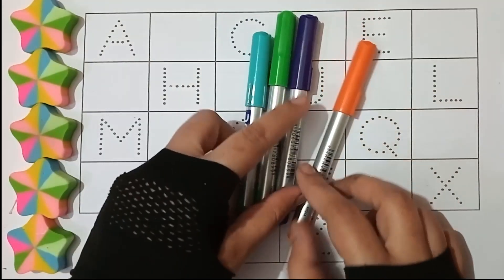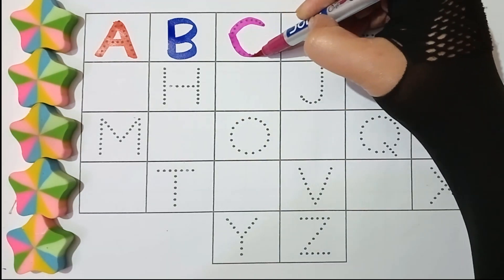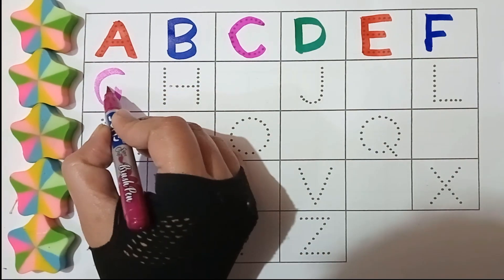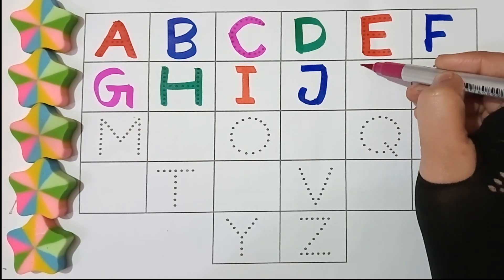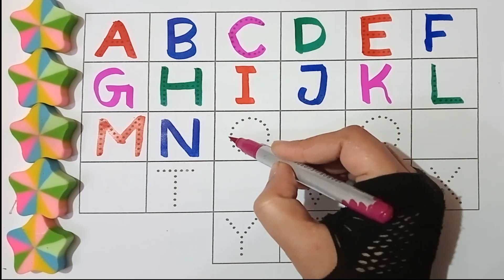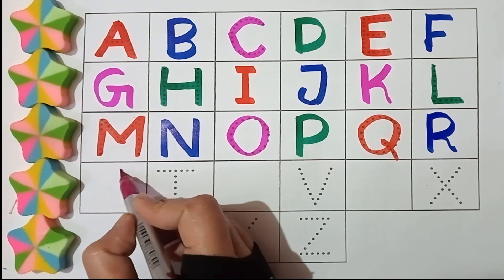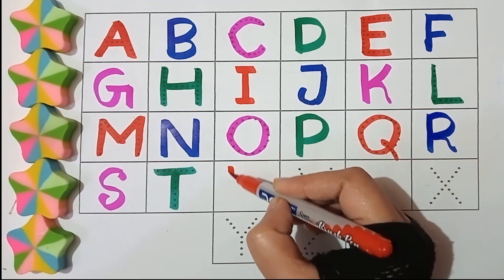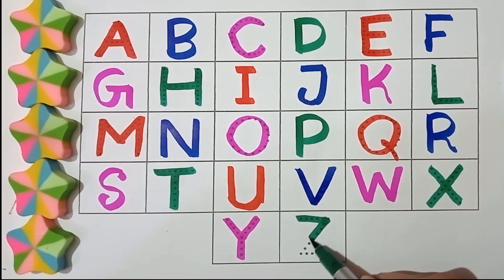a for apple b for ball, abcd | abc song nursery rhymes | abc song phonics, a. b. c. d., abcd rhymes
your querry:

a for apple b for ball alphabet
alphabets
a b c d e f g h I j k l m n o p q
a for ant b for banana abc song
phonics song
a for apple b for ball abc song
preschool education
bangla phonics song
number counting
number counting 1-100 phonics song
nursery rhymes song
preschool video
preschool learning
a b c d e f g h j k l m n
abcd song
abcd
a for apple b for ball kids song
number song
abc song
a for apple b for ball songs in bangla
nursery rhymes bangla
abcd for learning child
a for apple apple song
ka se kobutar
colors
color name
abcd abcd
a se anar
alphabets video